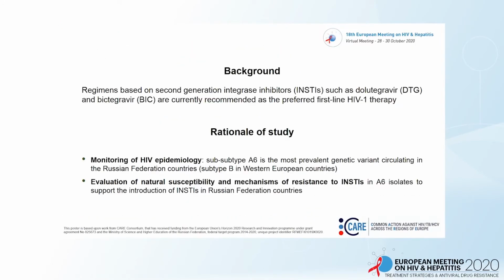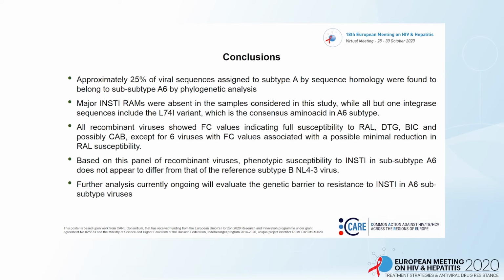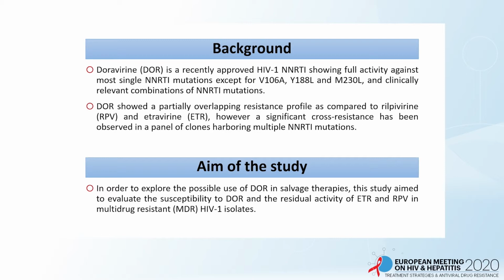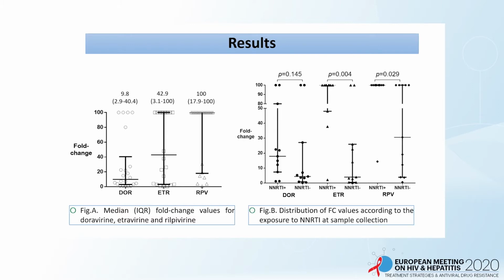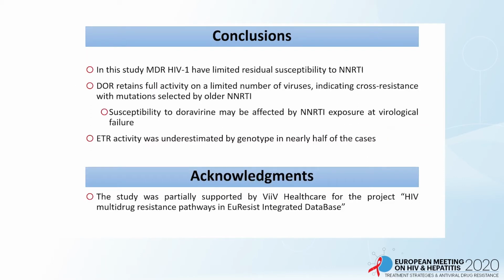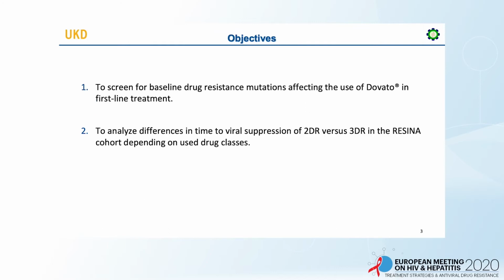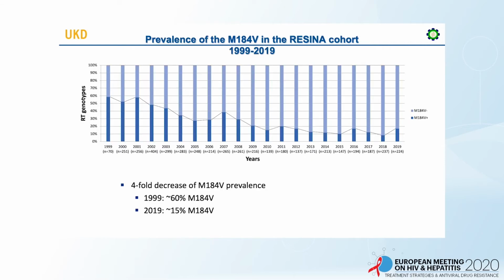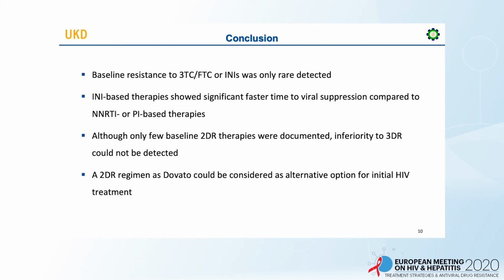Best of Posters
European Meeting on HIV & Hepatitis 2020